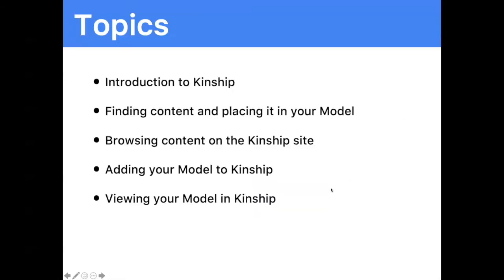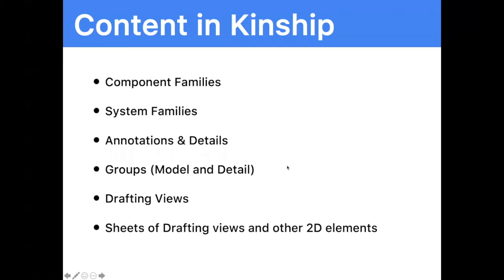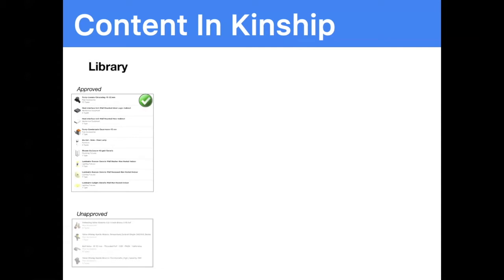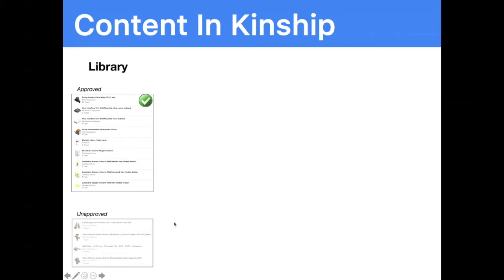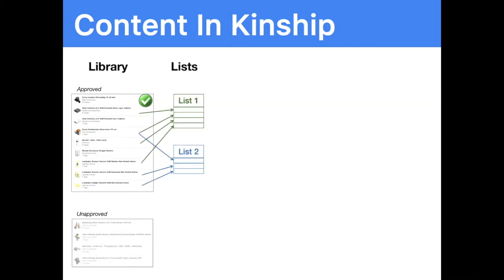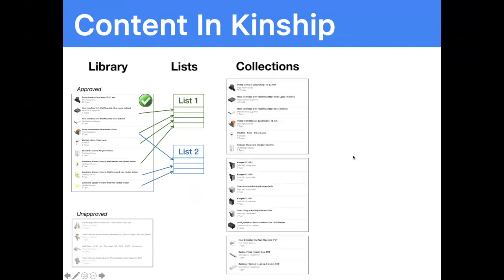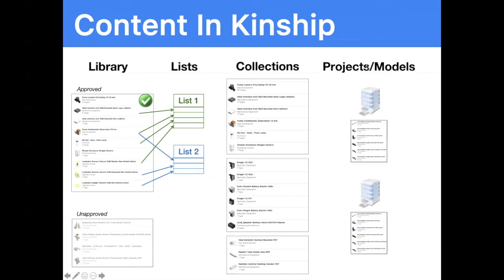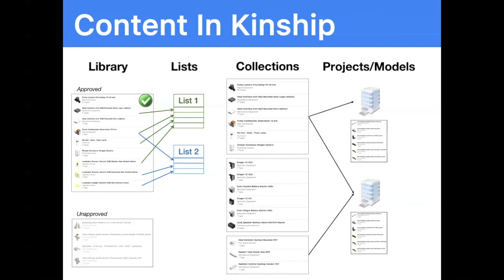Kinship User Training 1: Introduction